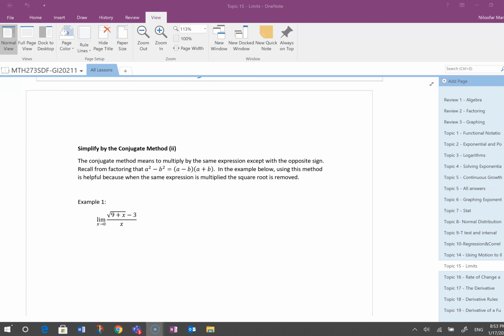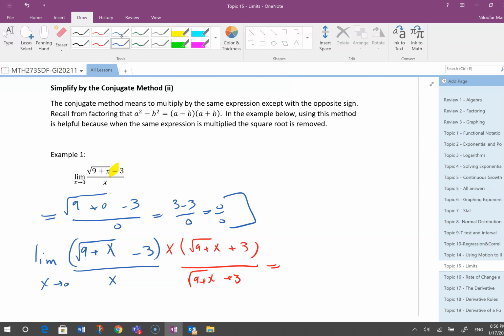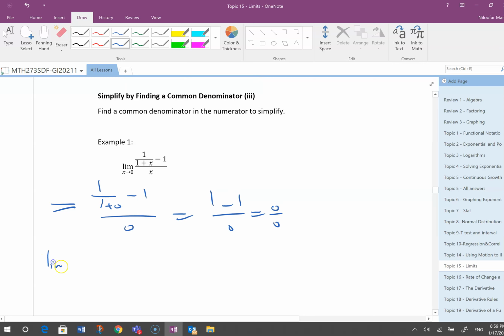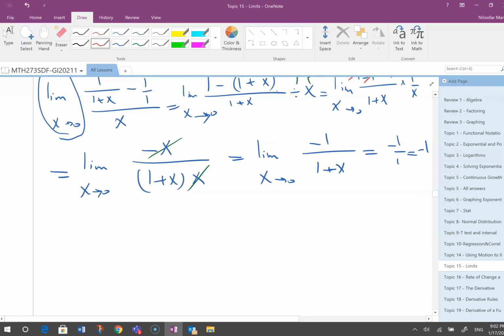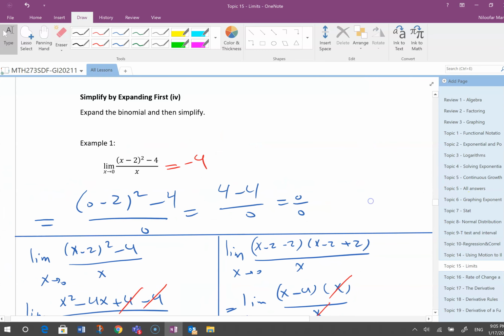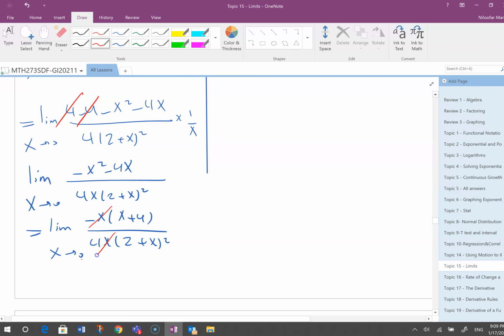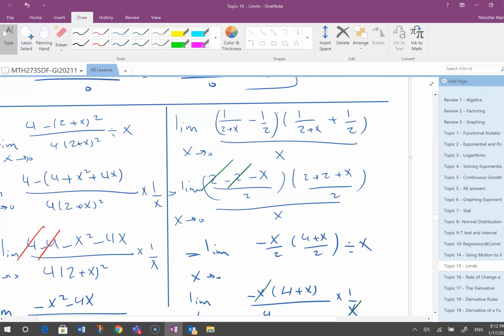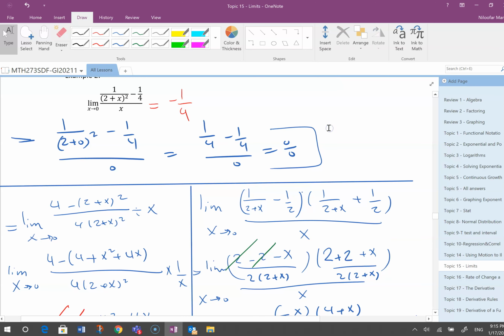MTH273 - Topic#15 - 2